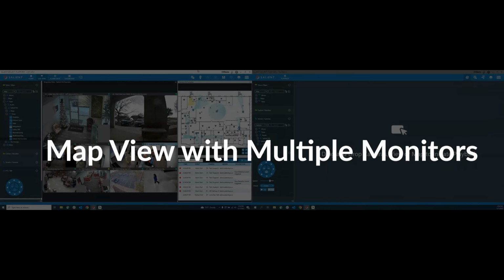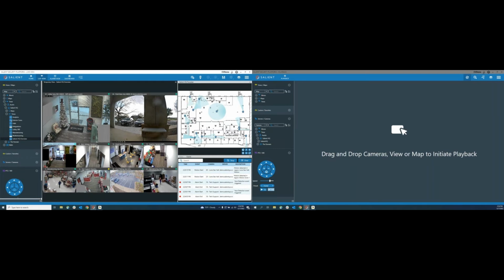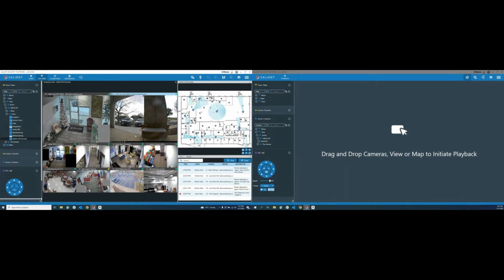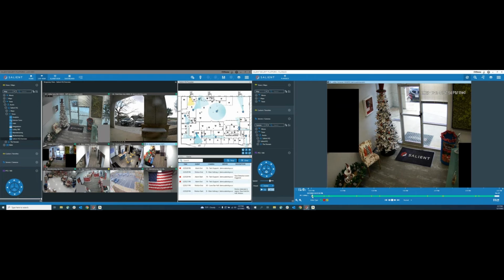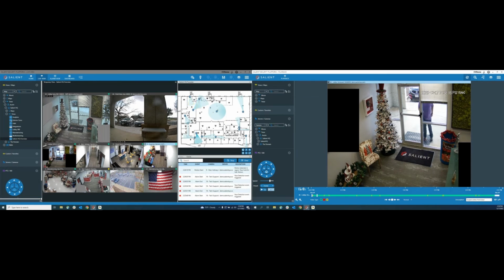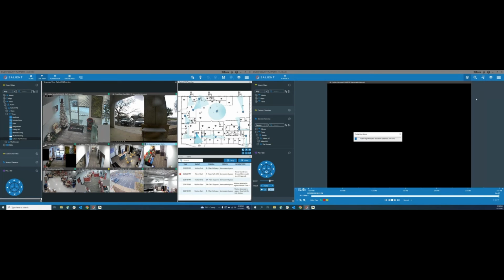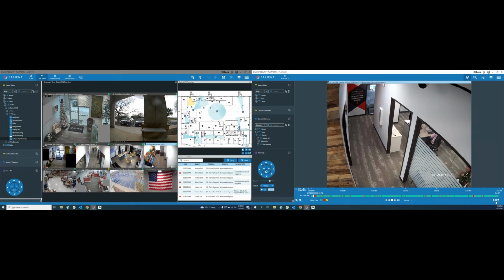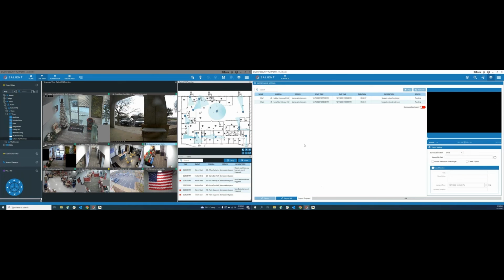Mapping with Multiple Monitors